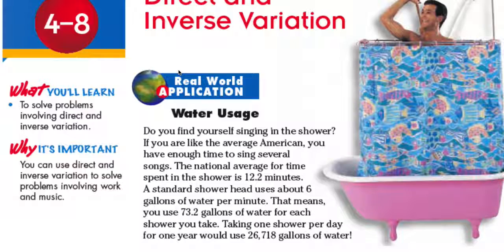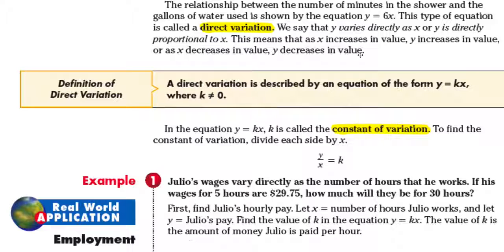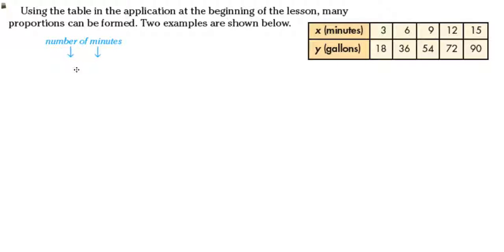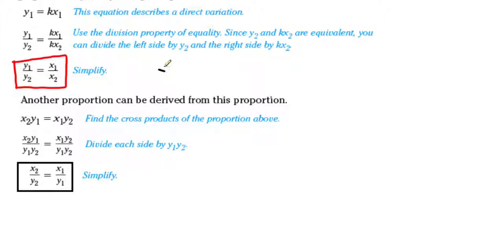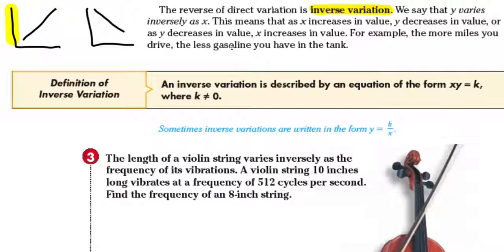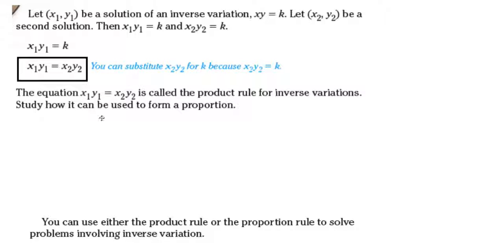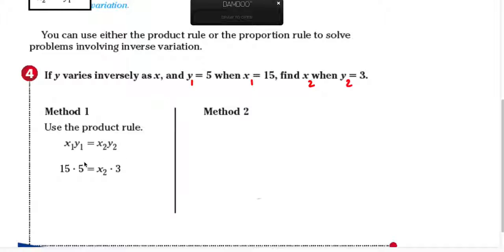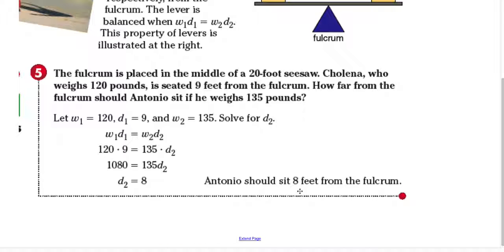4 8 Direct and Inverse Variation